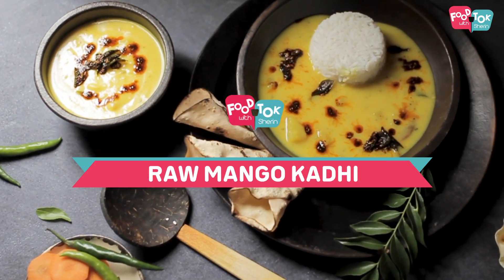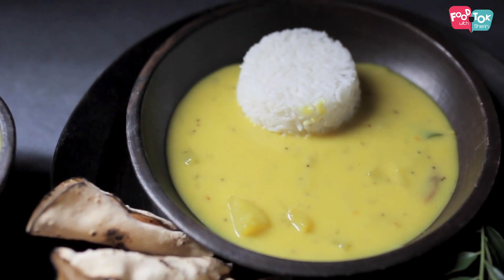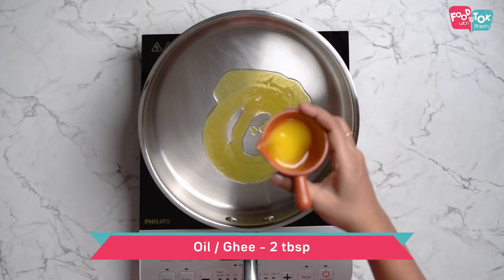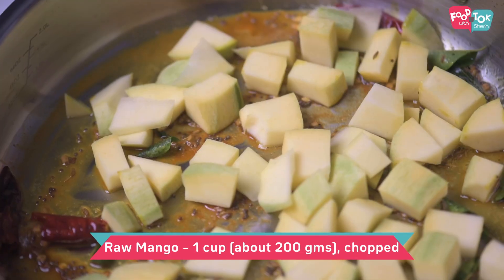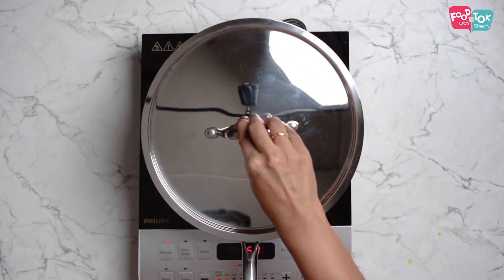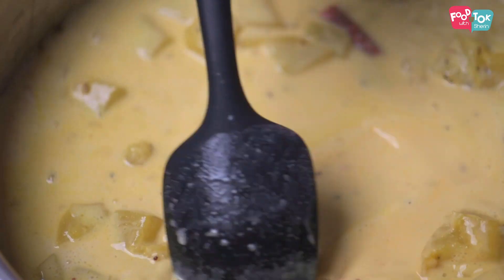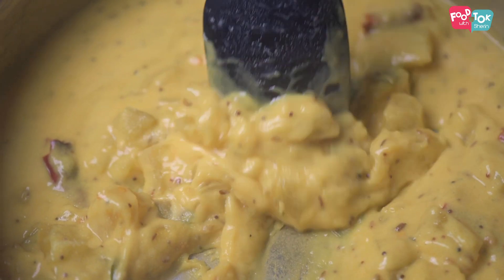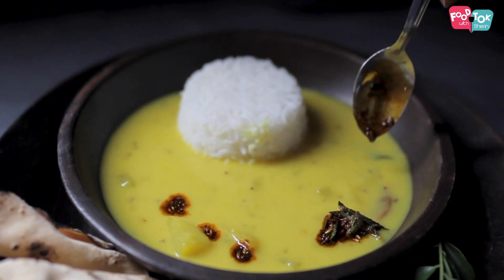Kacche Aam Ki Kadhi | Raw Mango Kadhi | Kadhi Recipe | Easy Kadhi Recipe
Enter description
Kadhi is a typical North-Indian dish, which uses yoghurt and gram flour as it's base. And to this, there are different things that can be added - a very common addition being fried pakoras to make Kadhi Pakora. That does require some effort to make the pakoras. However, this recipe of kadhi using raw mangoes can be made very easily and doesn't take too much of time either. Yoghurt isn't used in this recipe as raw mangoes lend the required sourness to the dish.
for the detailed written recipe!

INGREDIENTS:
**For the Kadhi**
Oil / Ghee – 2 tbsp
Mustard Seeds – ½ tsp
Fenugreek / Methi Seeds – ¼ tsp
Dry Red Chillies – 2-3
Turmeric Powder – ½ tsp
Raw Mango – 1 cup (about 200 gms), chopped
Water – ½ cup
Besan / Gram Flour – ½ cup